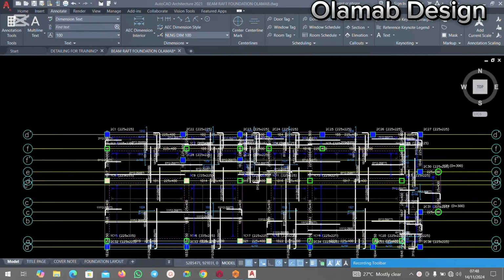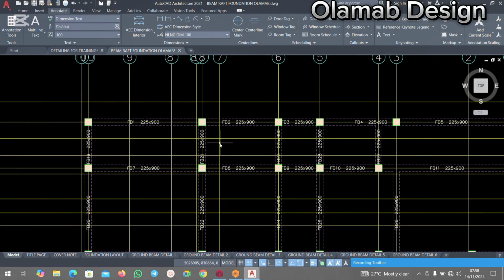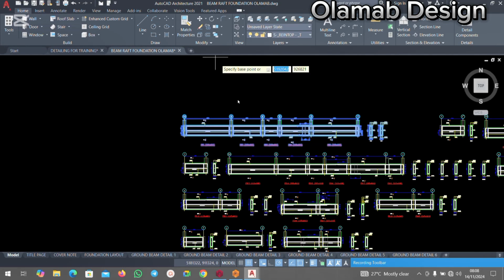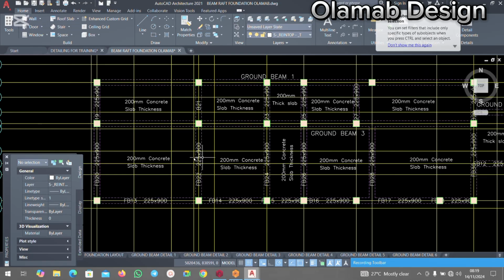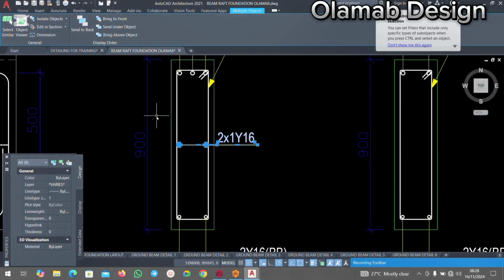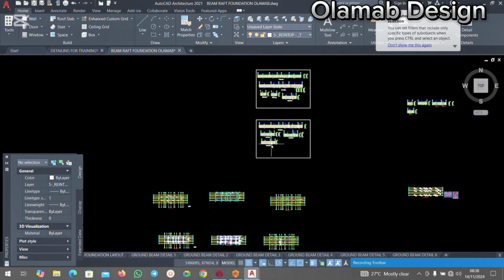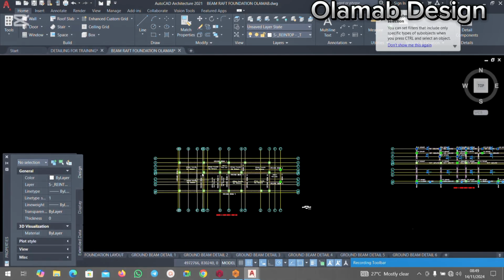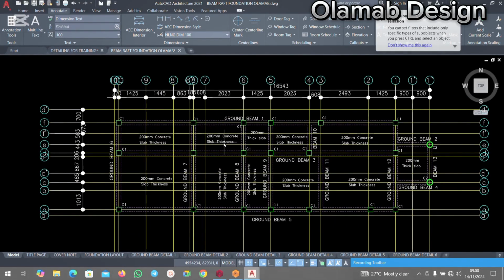How To Detail Beams in AutoCAD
In this video, you will learn how to detail beam  from prota Structure in Autocad.

👉 To join our general platform for more updates use this link

 Or